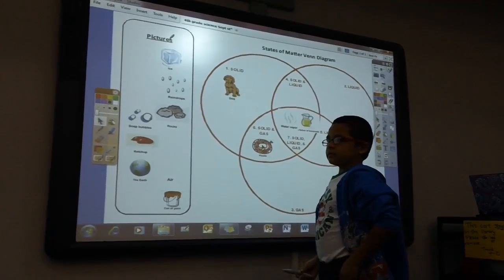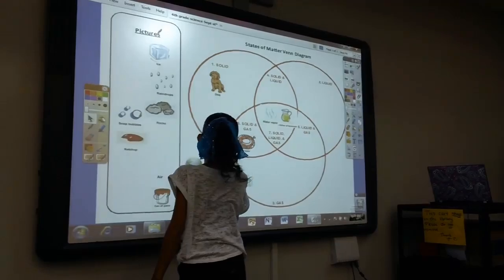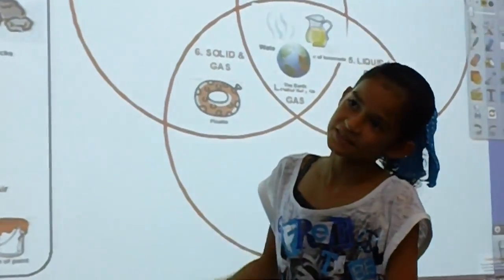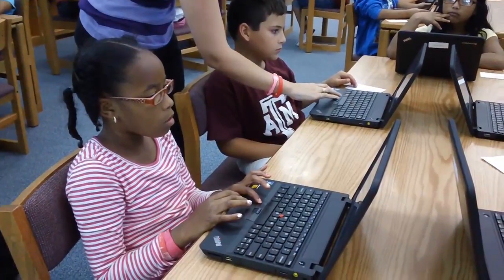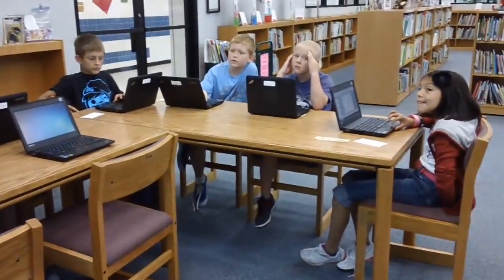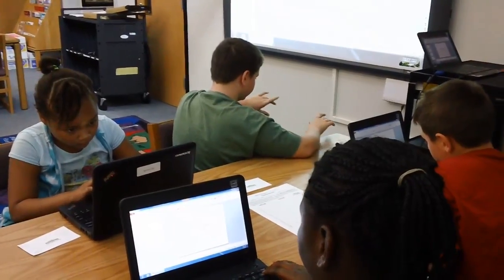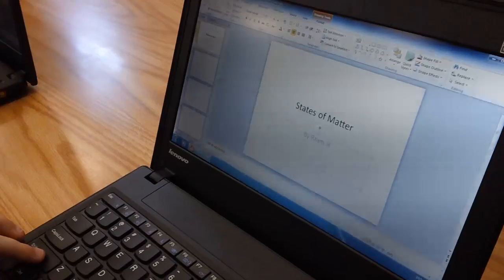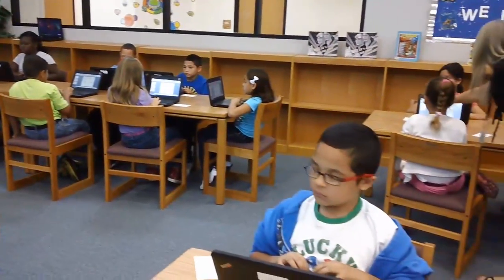Highlands Elementary - States of Matter using Promethean and PowerPoint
4th grade students at Highlands Elementary use Technology in the Library.

Students use the Promethean board to determine the state of matter of various objects. Students then create a PowerPoint presentation identifying objects and their states of matter. Students submit completed PowerPoint via Edmodo.